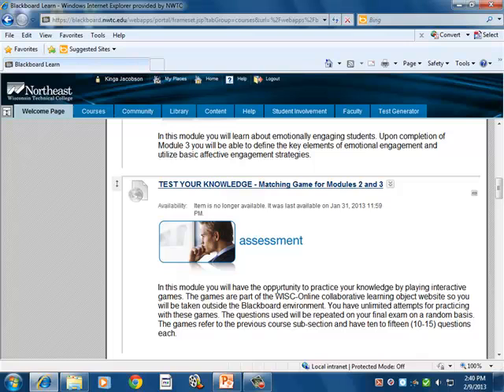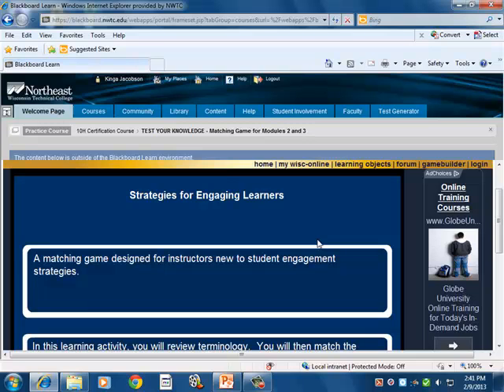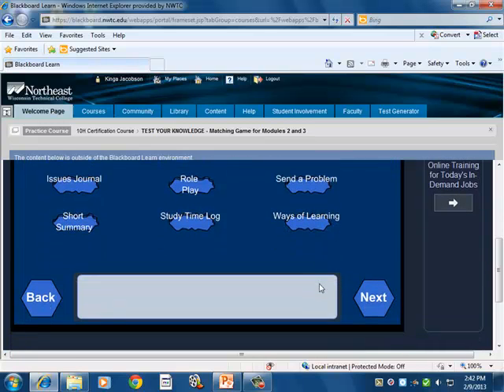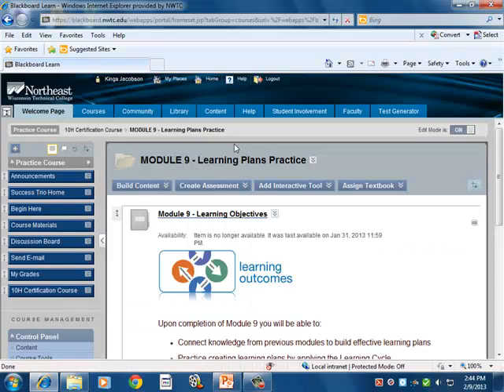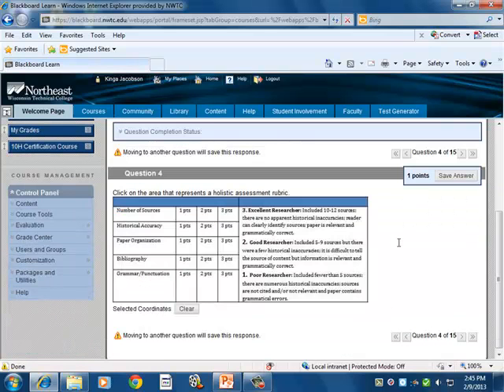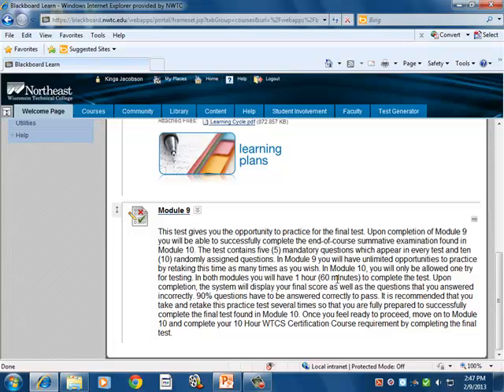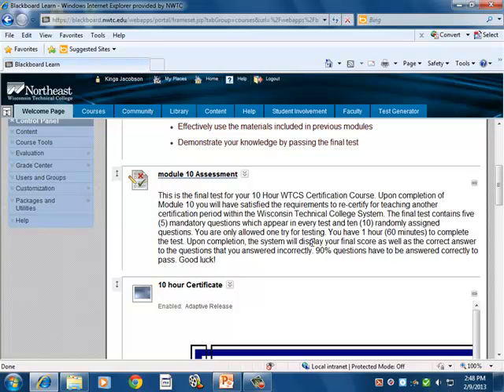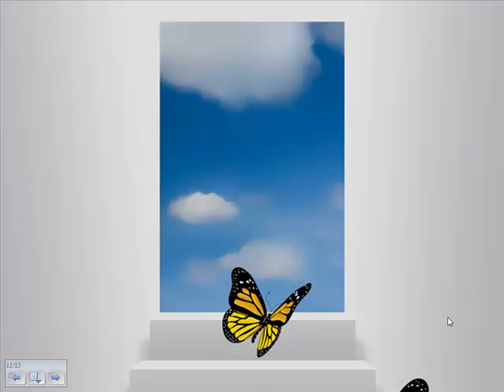10 hr cert v5 iPod and iPhone 20130209 02 53 00PM